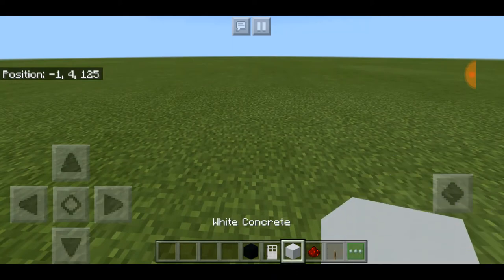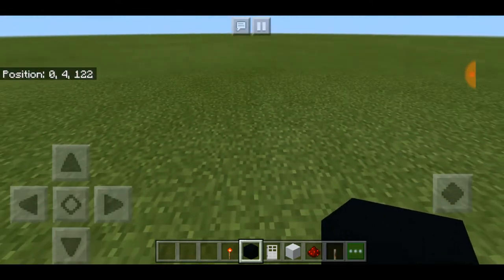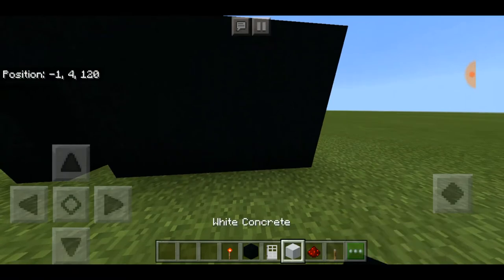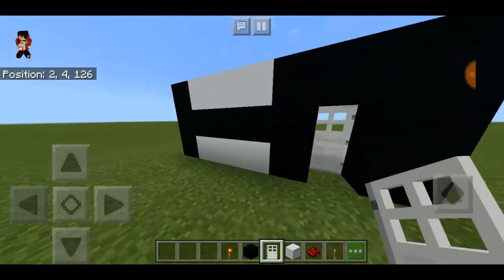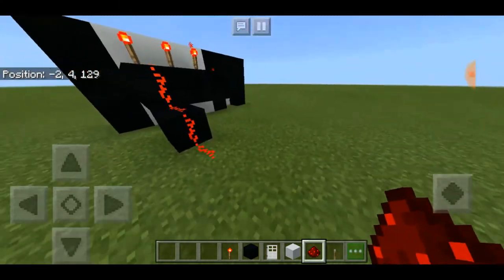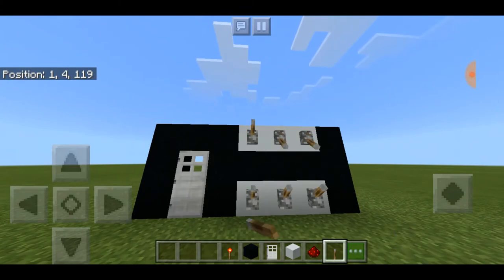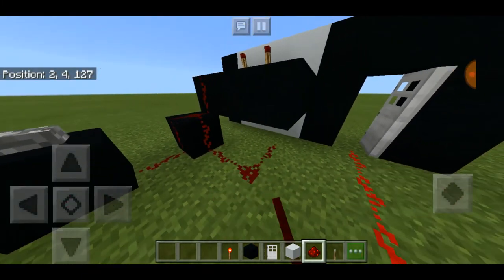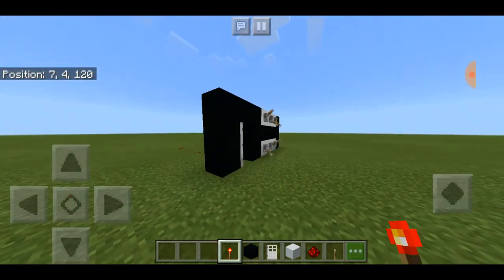Combination Lock In Minecraft PE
a simple combination Lock in Minecraft PE I hope you enjoy the video

For intro and outro